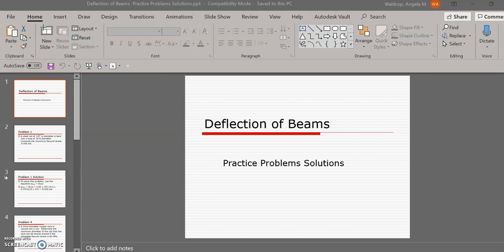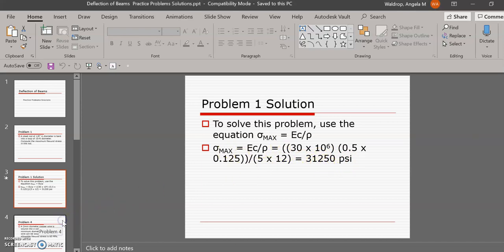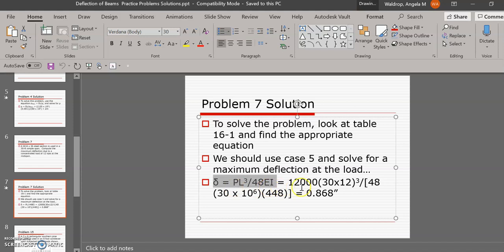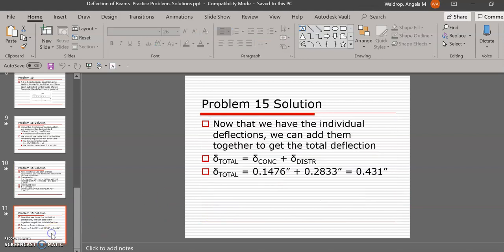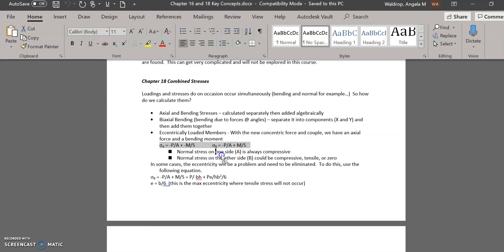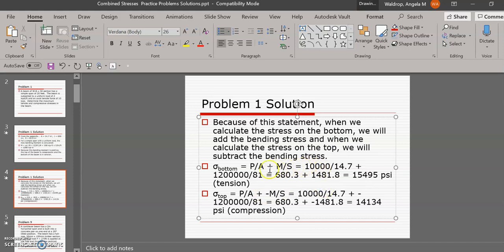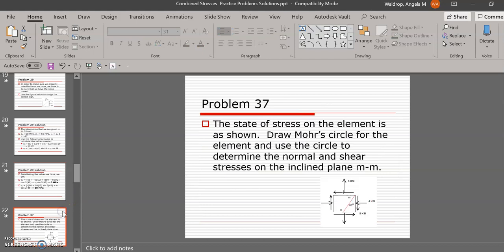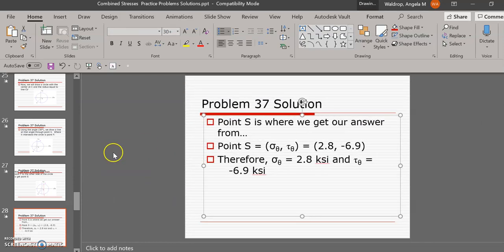Ch 16 and 18 PowerPoint Video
This video will review some key concepts for Chapter 16 (Deflection in Beams) and Chapter 18 (Combined Stresses) for our Strength of Materials class.